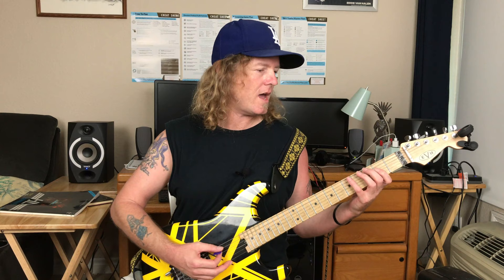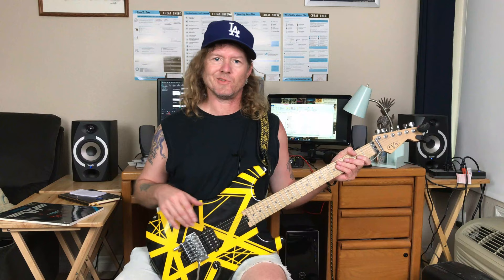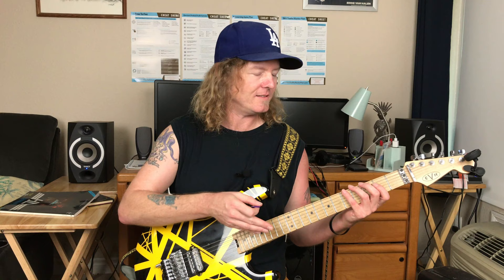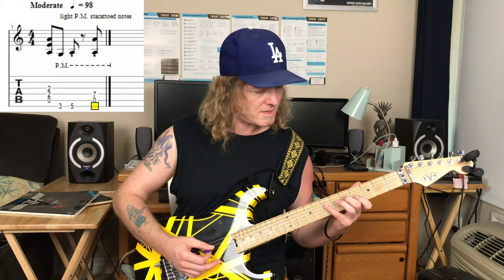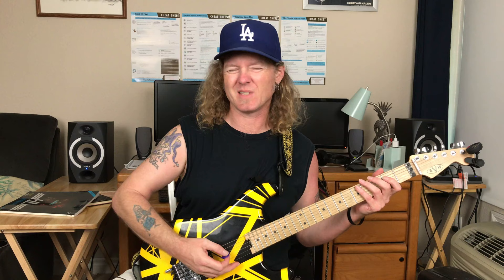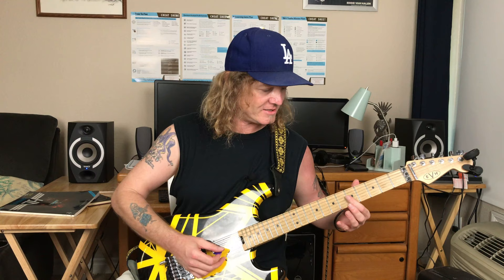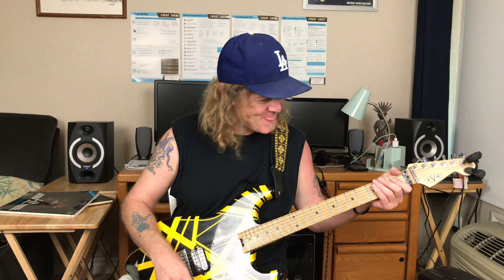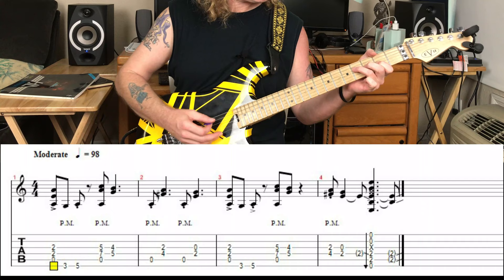Best "Runnin' With The Devil" Guitar Lesson - Part 2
Hey there dudes and dudettes! In this video I reveal the way Edward Van Halen plays the verse riff for “Runnin’ With The Devil”.

Some quick performance notes: Edward wasn’t so much of a “clean” sound guy, particularly in his youth. In fact I recall back in the day when it was VERY “en vogue” for bands to do the “MTV: Unplugged” thing how relieved I was that he had no interest in doing that. I read it in one of the popular guitar magazines of the time and recall him saying something along the lines of “I like to feel the hairs on my arms stand up when I play” and to him, an acoustic set was not going to do that. For better or for worse, I can relate. Haven’t owned an acoustic in years…so when I do break down and get one you’ll all be among the first to know! 😊

So, he is not switching distortion “on” or “off. He’s playing that Marshall Plexi cranked as usual and getting the tonal difference for the verse by rolling the guitar volume back and also taking advantage of dynamics with his right hand (picking hand) attack. You’ll have to experiment a bit here, but I generally roll my guitar knob from “10” down to about “6”. I’d rather err on going to low on this; you can always make up for it some by picking a little more aggressively if need be.

2 quick notes I missed in the video: 1) the final double stop in the 4th & 8th measures of each verse (right before the fills and then right before the upstroked E5/Em) is probably indicating a C triad (open G string with 2nd fret D string) before it resolves to that E(m). 2) On the 3rd verse, rather than just the “A octave” shape that precedes the double stops/diads, he adds a minor third, the 5th fret on the G string. I would have never, ever noticed some of these without the isolated track. Thanks Guitar Hero! (A game I never owned and certainly was never any good at lol).

As is always the case, when I upload these tutorials plenty of homework, listening, and listening some more have been done by yours truly. I encourage you to do the same when doing your own transcriptions: use the tools out there. Find isolated guitar tracks, use the EQ as necessary to filter things out, choose an actual dedicated “transcribing” software (optional), watch live performances! Often they won’t be identical to the record but you can at least solve some mysteries with visual evidence.

You can click on the following time linked videos for visual proof from the master himself if you’d like:
1978: Go to 1:29 if the time link doesn't work. You can tell his hand is descending from the 7th fret (from playing the A octave shape on the A & D strings)
1978: Go to 2:17 if the time link doesn't work. After the first solo, he turns his back but if you watch his hand (he’s barely visible right side of the screen) again you can tell he’s going up the neck, then descending. He’s not sitting on some open A power chord that the tabs have professed since the beginning of Tab Time
1983 (US Festival): Go to 2:08 if the time link doesn't work. Not super easy to see but you can kind of tell he’s playing the riff the way I’m talking about
2015: Go to 0:45 if the time link doesn't work. I’ll make this the last example, I think you get the point and this is by far the best quality you’ll probably see anyway

Til next week….

Peace Dudes & Dudettes!
Geoff
-G, The Details Dude